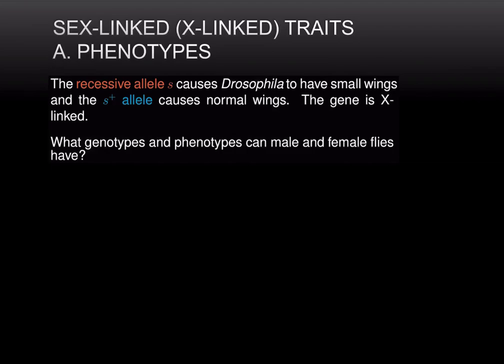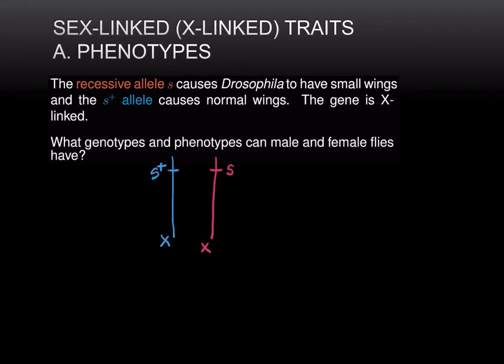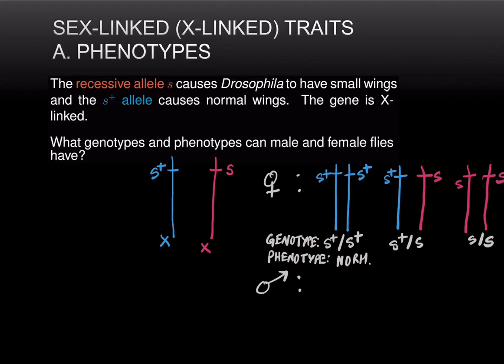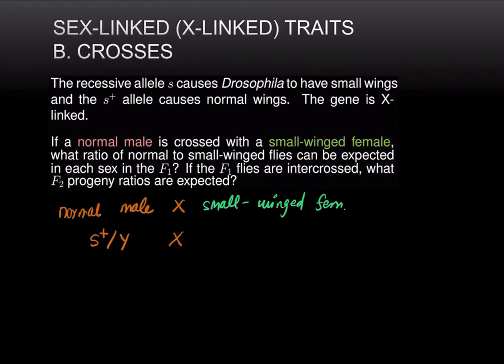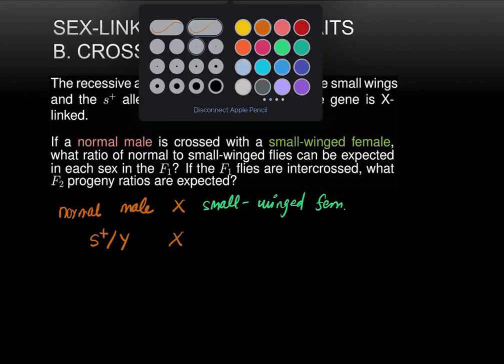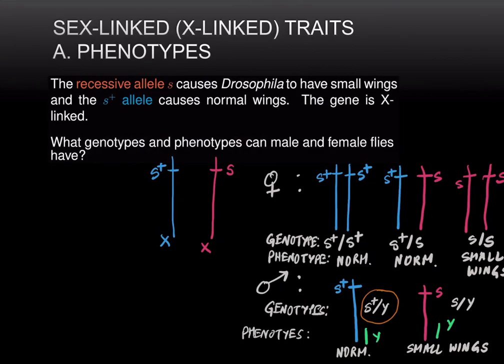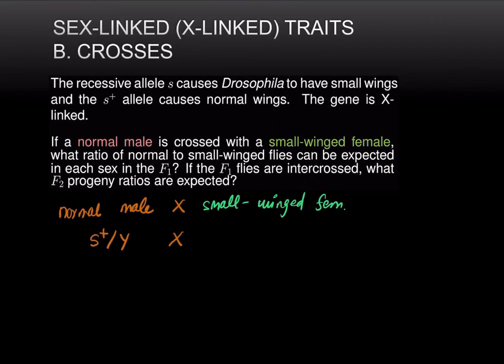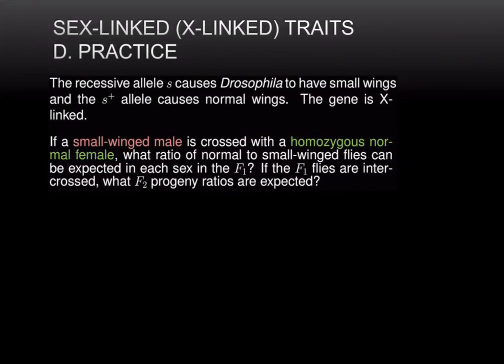Sex-linked traits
Determining the phenotypes of X-linked traits. How to work out crosses for X-linked traits.